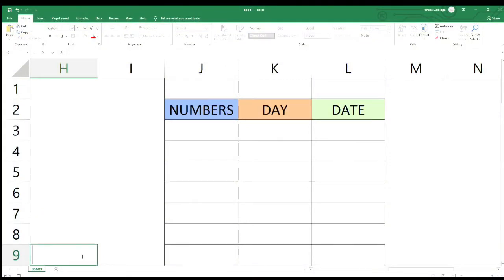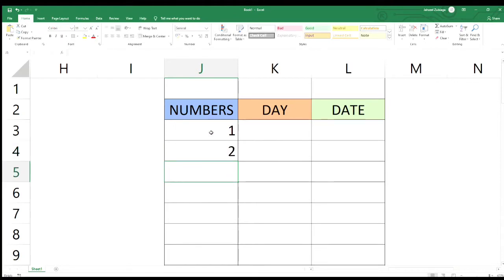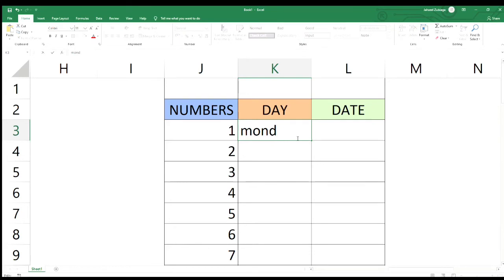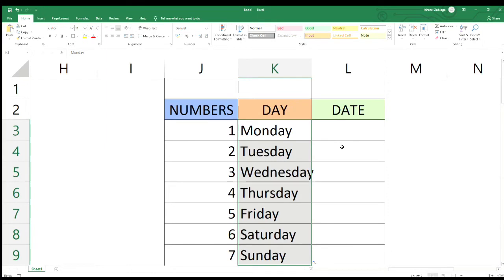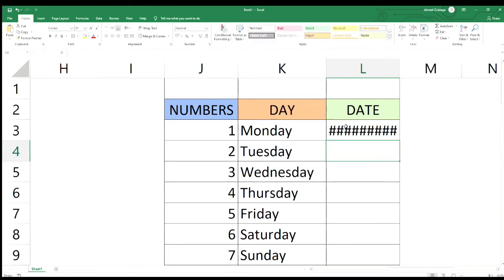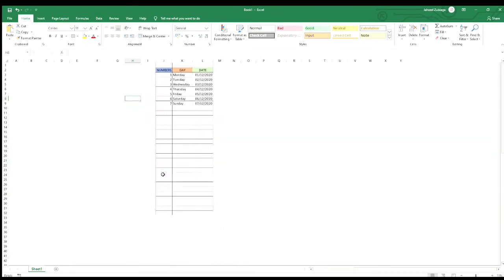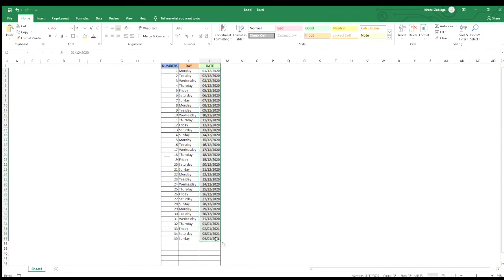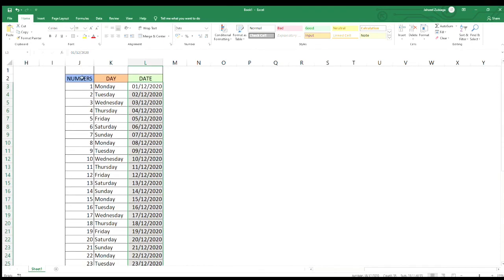PAANO GAWIN AUTOMATIC ANG NUMBER, DAY AT DATE SA EXCEL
Simple Shortcut in Excel